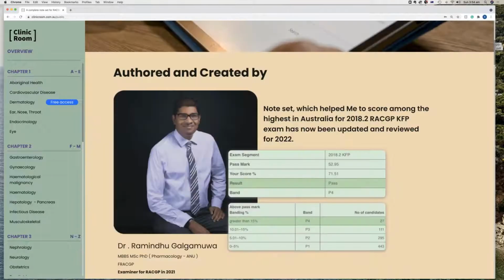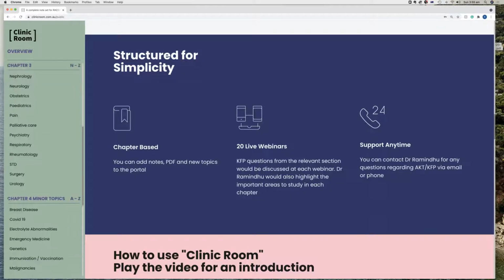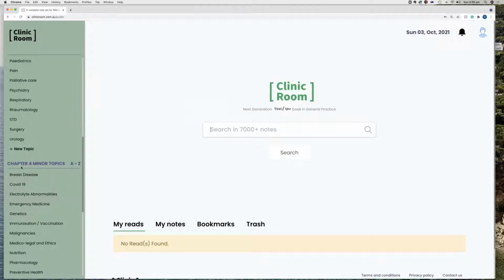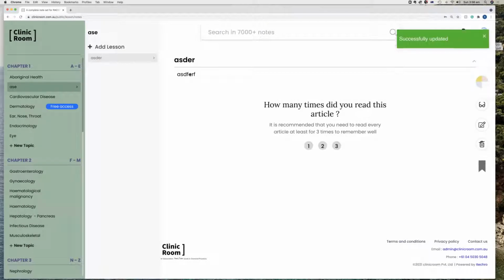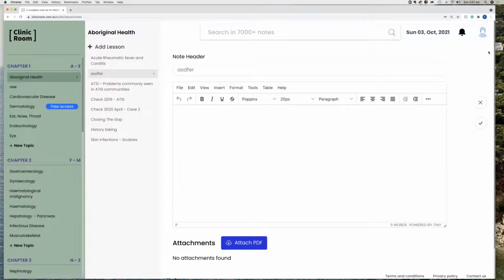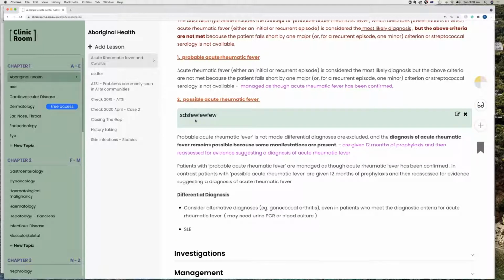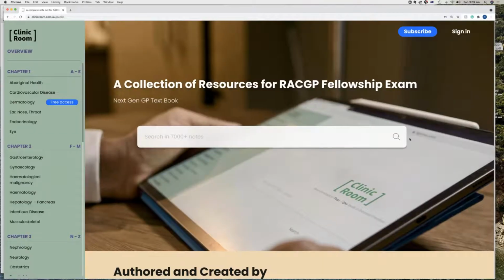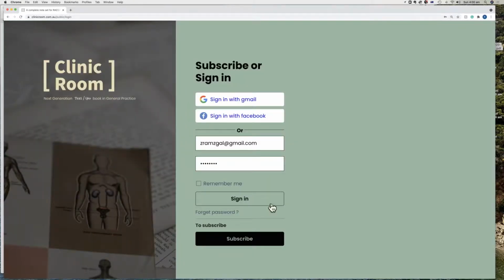Clinic Room - How to use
ClinicRoom - Next Generation Text/Note book in General Practice

A Complete NoteSet for RACGP fellowship exam (with the ability for you to create and add your own notes, all in one place)

𝗖𝗼𝗿𝗲 𝗸𝗻𝗼𝘄𝗹𝗲𝗱𝗴𝗲 𝗮𝗻𝗱 𝘁𝗲𝗰𝗵𝗻𝗶𝗾𝘂𝗲 𝗶𝘀 𝗰𝗿𝗶𝘁𝗶𝗰𝗮𝗹 𝗳𝗼𝗿 𝗞𝗙𝗣 𝘀𝘂𝗰𝗰𝗲𝘀𝘀.

Authored by Dr Ramindhu Galgamuwa (MBBS MSc PhD FRACGP), An examiner for RACGP clinical exam, 𝗔 𝗰𝗼𝗺𝗽𝗹𝗲𝘁𝗲 𝗻𝗼𝘁𝗲 𝘀𝗲𝘁 𝘄𝗵𝗶𝗰𝗵 𝗵𝗲𝗹𝗽𝗲𝗱 𝗵𝗶𝗺 𝘁𝗼 𝘀𝗰𝗼𝗿𝗲 𝗮𝗺𝗼𝗻𝗴 𝘁𝗵𝗲 𝗵𝗶𝗴𝗵𝗲𝘀𝘁 (𝟳𝟭.𝟱𝟭 %) 𝗮𝘁 𝟮𝟬𝟭𝟴.𝟮 𝗲𝘅𝗮𝗺𝘀, has now been reviewed and updated by peers/fellows.

✔️ The Comprehensive revision note set provided by ClinicRoom, has everything you need for AKT & KFP 2022. It covers all recent updates.

  🧾 All AKT/KFP Topics
  🧾 How to Prepare for 2022.1/2 Exam
  🧾 Time Management
  🧾 KFP Answering Techniques
  🧾 Areas to Focus
  🧾 A complete note set authored by Dr Ramindhu Galgamuwa
  🧾 20 Live Webinars
  🧾 Slideshows explaining important points
  🧾 KFP Questions

Authored by Dr Ramindhu Galgamuwa (MBBS MSc PhD FRACGP), 𝗔 𝗰𝗼𝗺𝗽𝗹𝗲𝘁𝗲 𝗻𝗼𝘁𝗲 𝘀𝗲𝘁 𝘄𝗵𝗶𝗰𝗵 𝗵𝗲𝗹𝗽𝗲𝗱 𝗵𝗶𝗺 𝘁𝗼 𝘀𝗰𝗼𝗿𝗲 𝗮𝗺𝗼𝗻𝗴 𝘁𝗵𝗲 𝗵𝗶𝗴𝗵𝗲𝘀𝘁 (𝟳𝟭.𝟱𝟭 %) 𝗮𝘁 𝟮𝟬𝟭𝟴.𝟮 𝗲𝘅𝗮𝗺𝘀 has now been reviewed and updated by peers/fellows.

Fine-tune your KFP technique by personal feedback from Dr Ramindhu Galgamuwa.